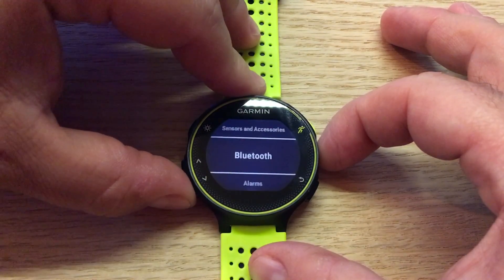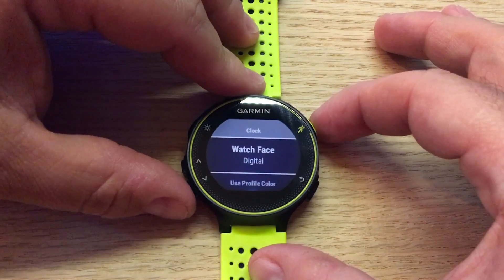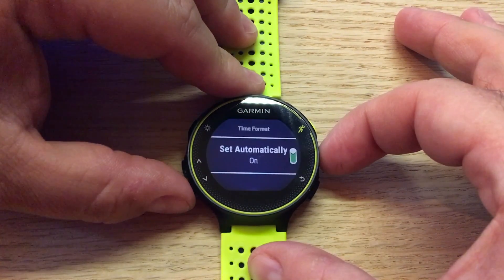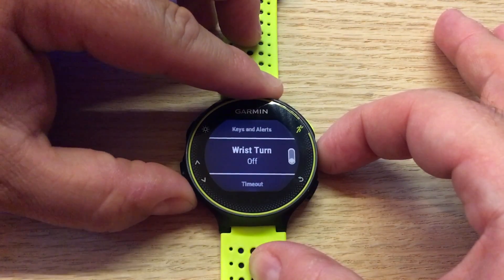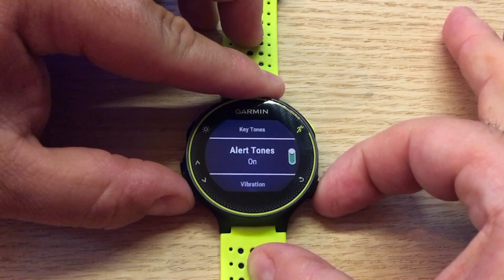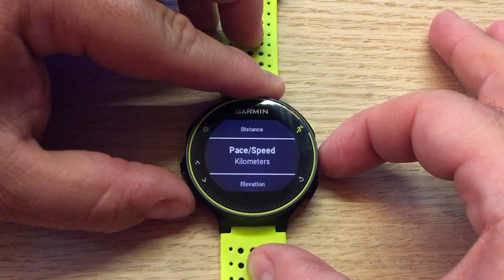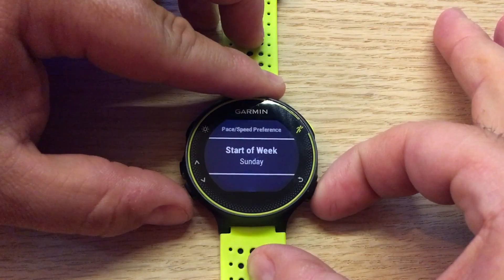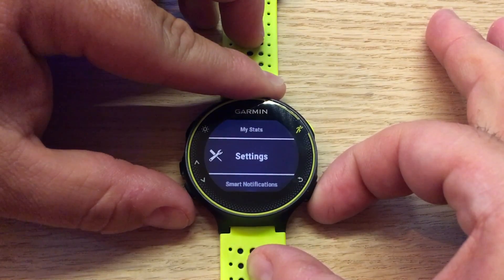How to Change System Settings on Your Garmin Forerunner 230 / 235 ! FEATURE REVIEW !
How to change the clock from 12 to 24 hours?
How to change miles to kilometers?

Well this video is where to find these and other system settings on your Garmin Forerunner 230 or 235.

1. Go to Your MENU | SETTINGS | SYSTEM

From here you can change the settings for the following:
language
clock
watch face
color
background
time format
backlight timeout
sounds and vibrations
units
data recording
restore defaults
software update
about